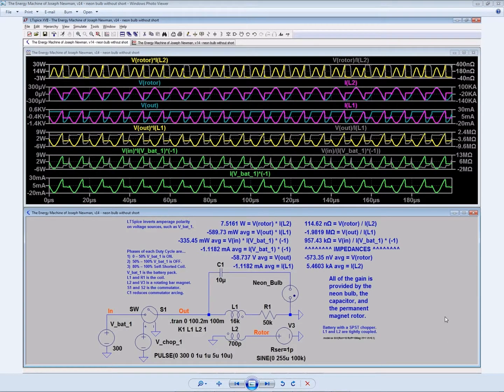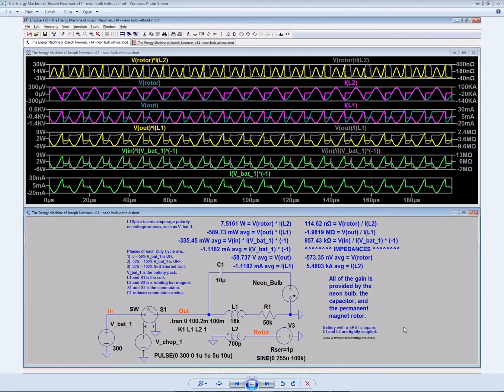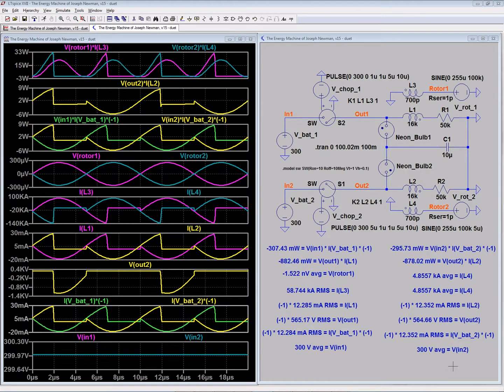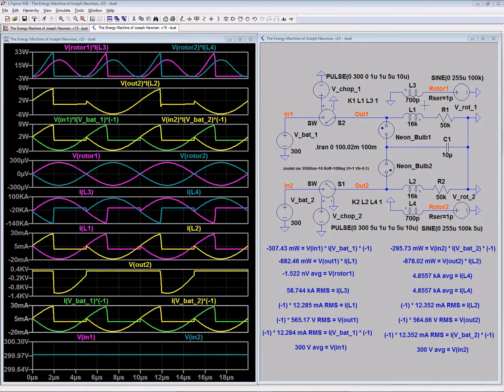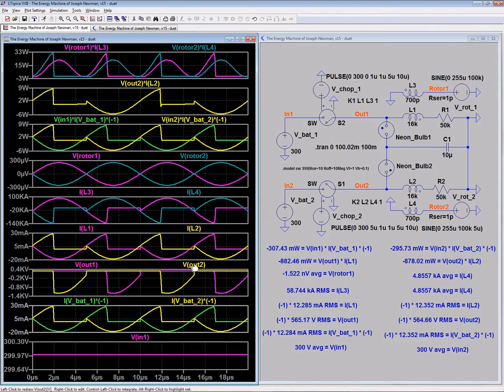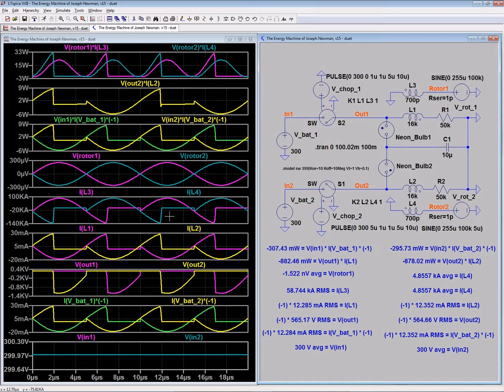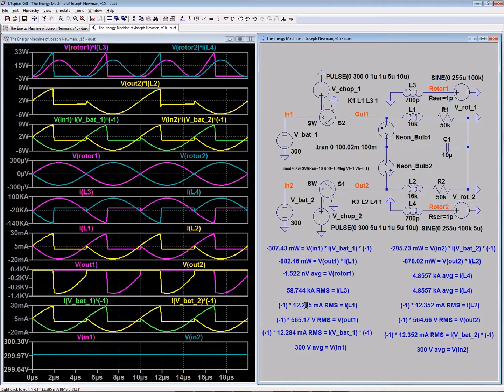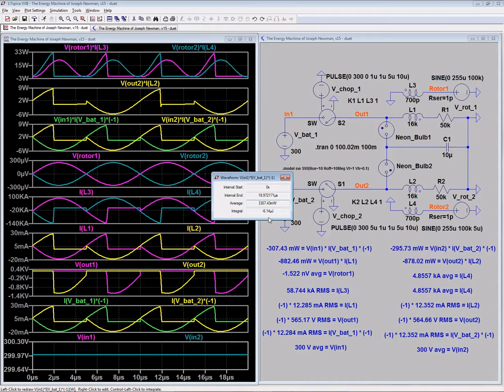Trying to Make Improvements on my LTSpice Simulation of Joseph Newman's Energy Machine